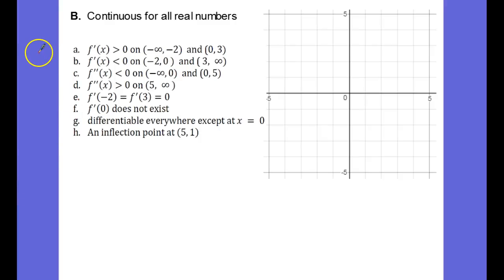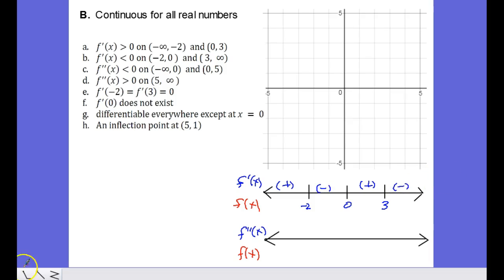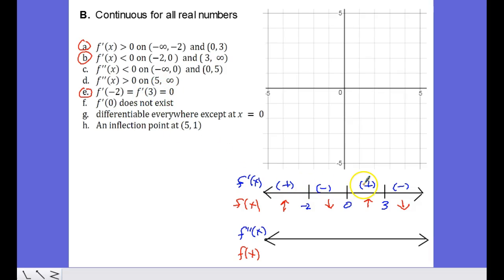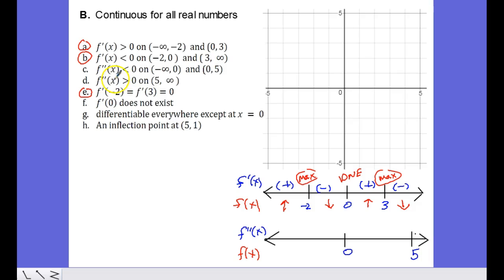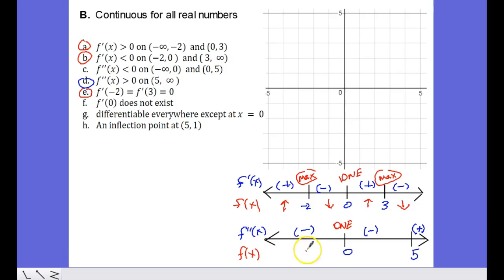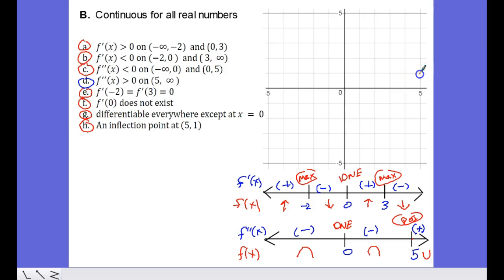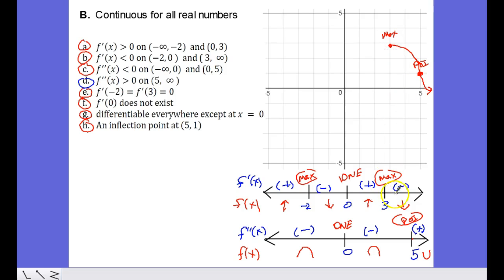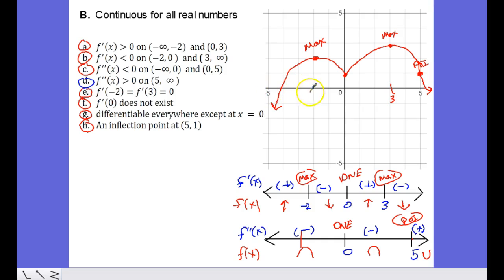Lesson 3.7 (Ex. 3B)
Example 3B: Sketching a curve based on results of 1st & 2nd Derivative Tests